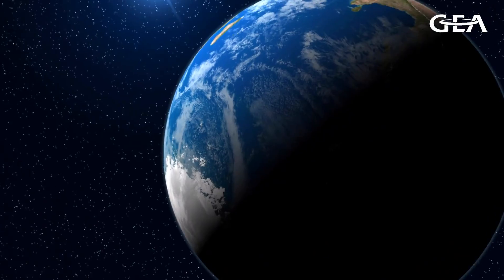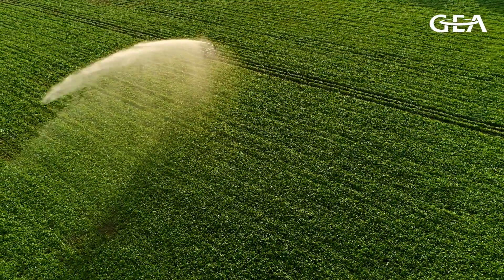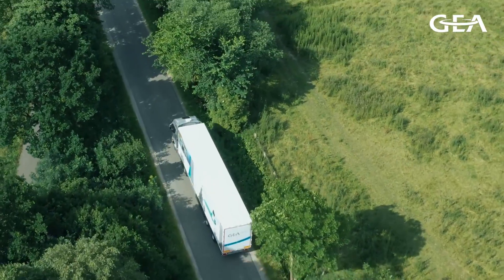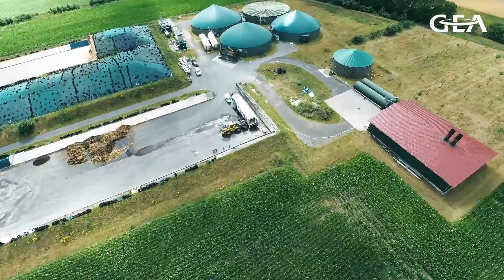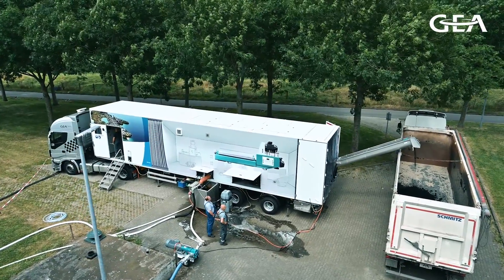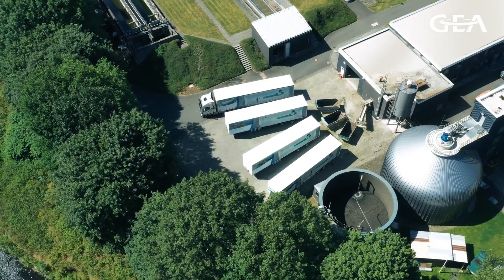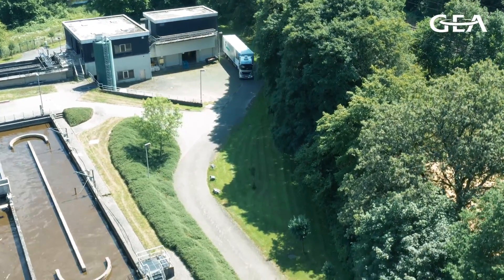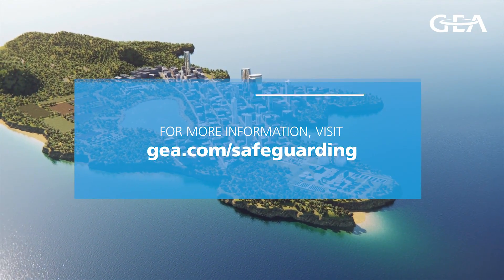Mobile Decanter Systems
Mobile decanter systems from GEA are designed for flexible process integration. They have a modular, plug-and-play design – as lorry trailers or standardized sea containers. The systems can be integrated easily and quickly into an operational plant and are particularly advantageous wherever rapid help or flexible deployment is required.